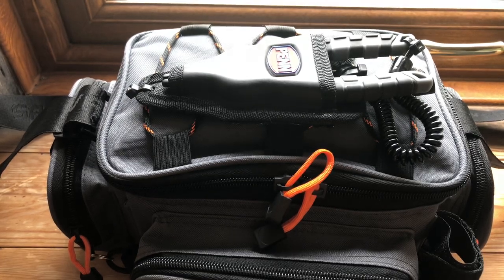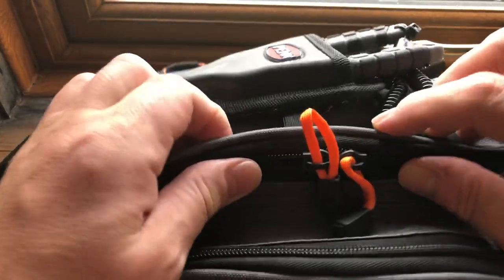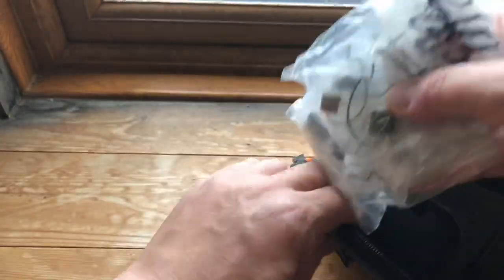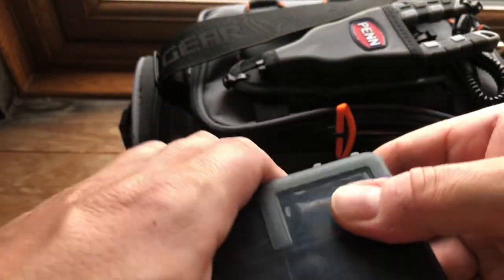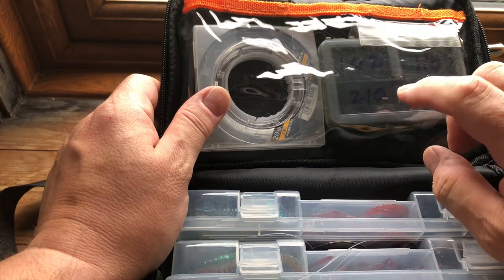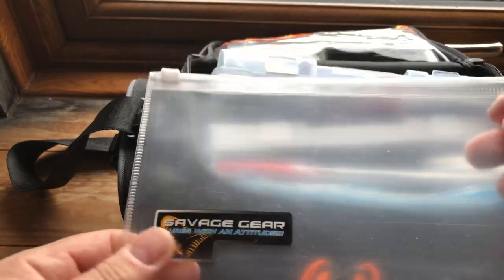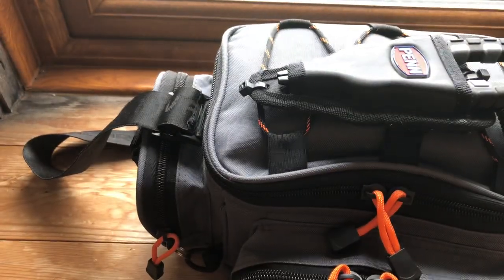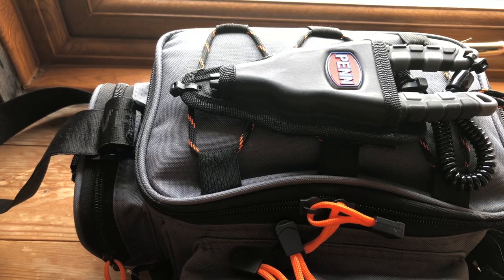New Wrasse bag - Savage Gear System Box Bag (small size)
My latest wrasse lure fishing bag. The bag has been out for a while, but new to me. It’s BIG advantage is there’s no metal zips or fastenings, so no corrosion!

Pre tying Texas rigs

Rigging Zman weedless

Penn Bull Nose Pliers

Modified Jika rig

The SPs I carry